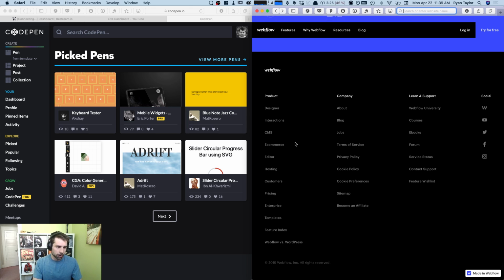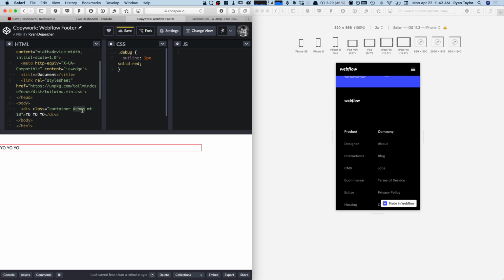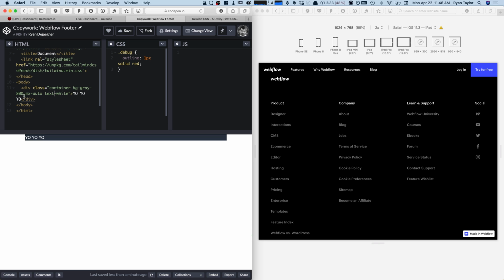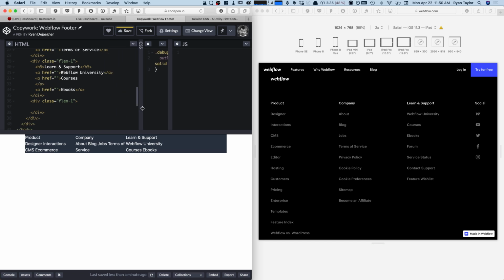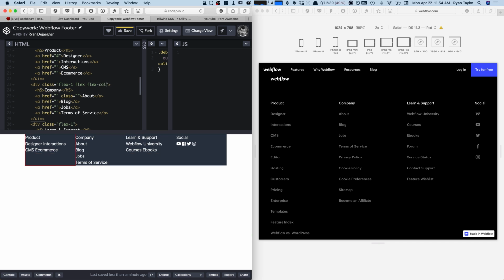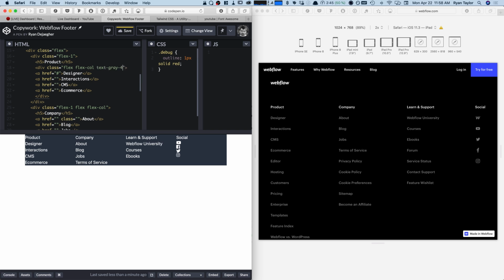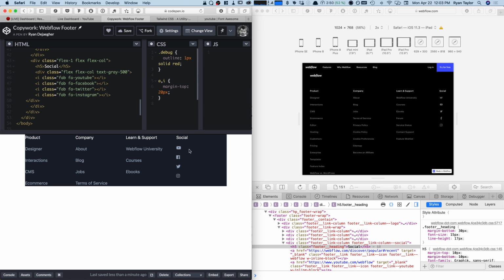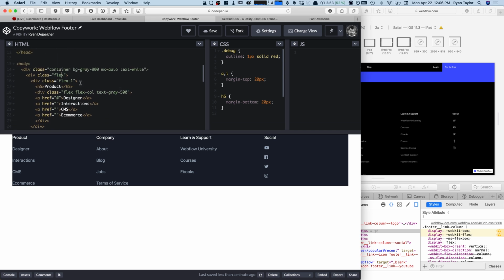Learn Design + Code (HTML, CSS, & JavaScript)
Learn Design + Code is all about process and doing the work. In this series we'll be focusing on "copywork", which is the process of recreating existing designs or elements. The purpose of this is to build your design awareness and develop your skills.